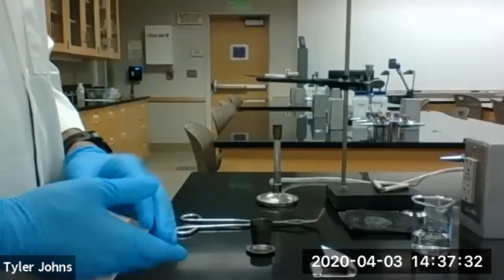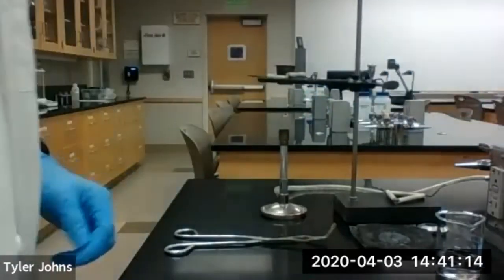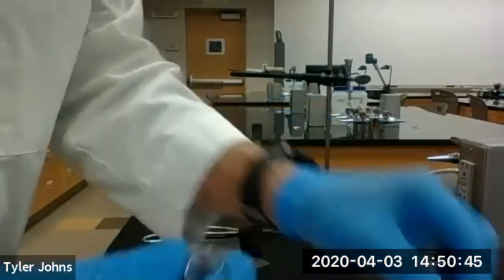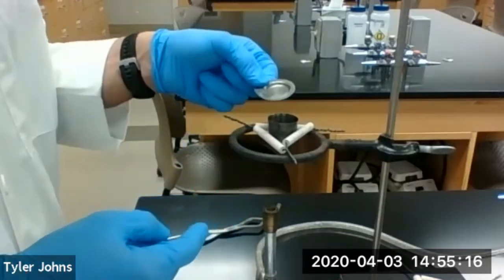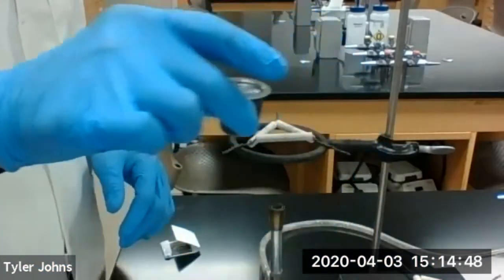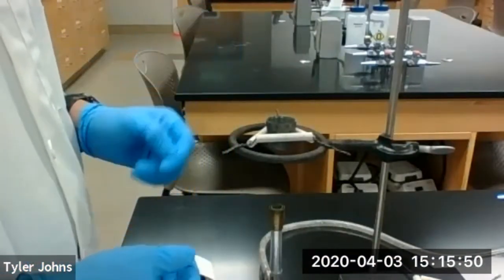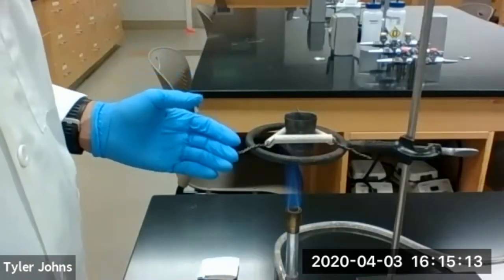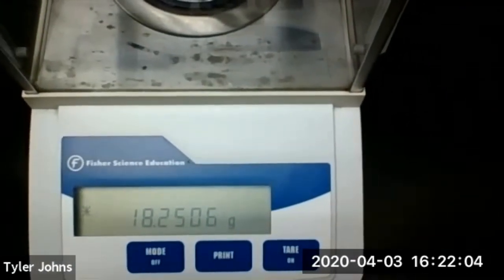Empirical Formula of Magnesium Oxide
In this experiment, we will use a crucible to completely oxidize a sample of magnesium.  We will use mass and molar mass to determine moles of products, and determine a molecular formula using a mole ratio.
Trial #2 starts at 12:00